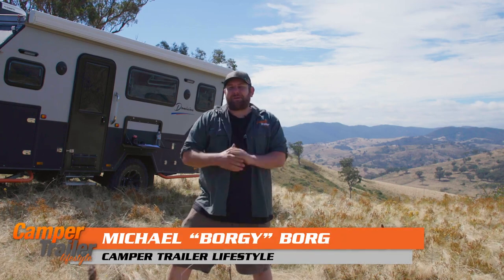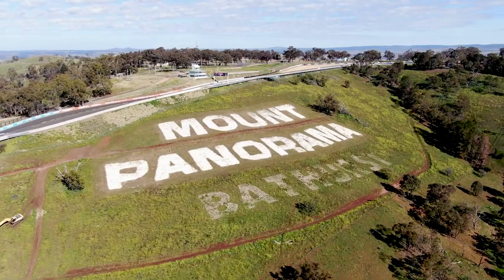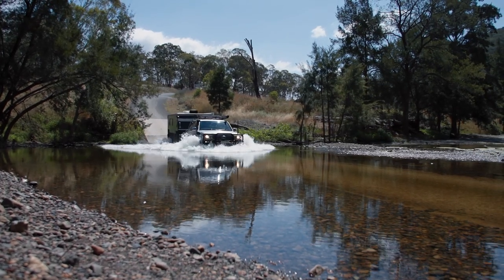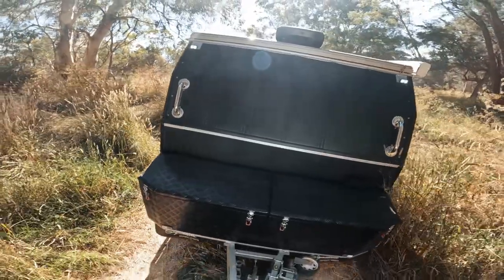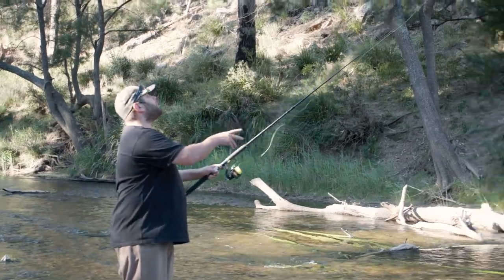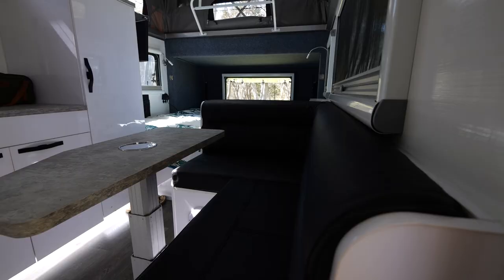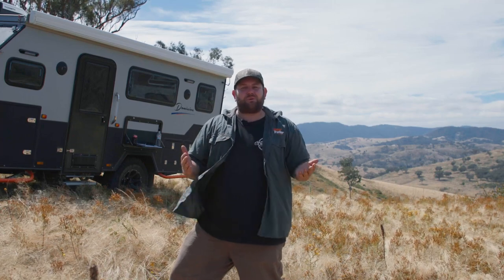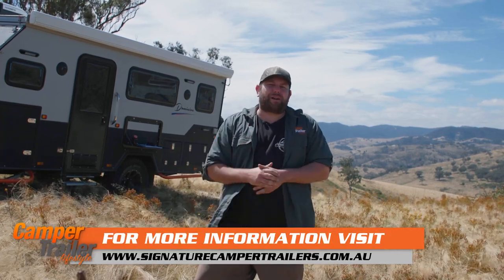Dominion - Front Bunk 15ft Hybrid - TEST TRACK - Camper Trailer Lifestyle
2023 OFFGRID Family Hybrid Camper Trailer - DOMINION - SIGNATURE CAMPER TRAILERS - 15 Ft Walkthrough

SEE MORE OF THE COUNTRY IN A HYBRID CAMPER TRAILER
At Signature Camper Trailers, we believe that holidaying locally and exploring the Australian countryside doesn’t have to be limited to commercial camping grounds. This beautiful land is full of gorgeous things and places to see, so wherever you decide to find your next adventure, you can take off knowing that your trailer will be able to keep up
Compared to standard caravans, hybrid camper trailers are easier to tow through thick bush and are more fuel-efficient due to their smaller profile, all without compromising on space and luxury. All the hybrid caravans we have for sale are built to withstand any climate and terrain conditions, so you’ll be able to access more of Australia’s hidden natural gems.
Key Features

REDARC Manager 30 Battery Management System
REDARC 2000w Pure Sine Wave Inverter
Webasto Reverse Cycle Air Conditioner
Dometic Dust Reduction System
300W Roof Mounted Solar (3x100W)
Queen Bed Plus Bunks
Genuine Leather L- Shaped Lounge
Ark XO750 Jockey Wheel
Easy Lift Roof Lifter
240L Fresh Water Combined (2x120L)
100L Grey Water Tank

** Weights **

Tare – 2400KG
ATM – 3000KG
Towball – 160KG
** Dimensions **

Height – 2620MM (closed) 3040MM (open)
Width – 2260MM
Length 6200MM (closed)